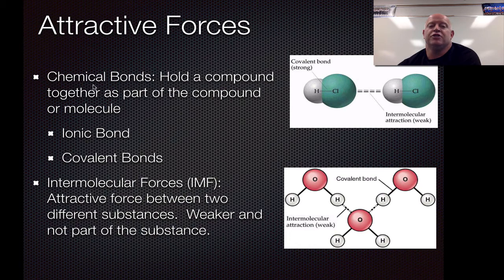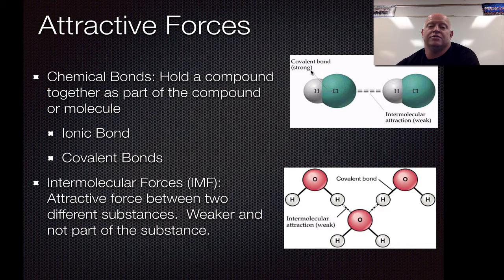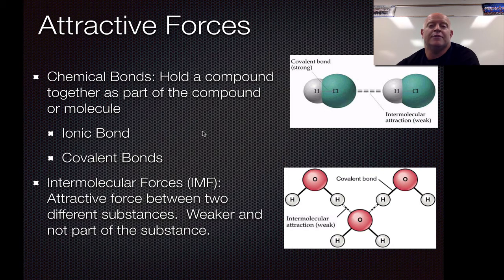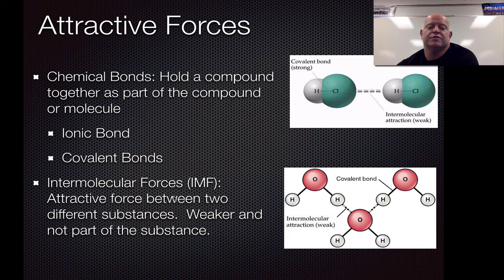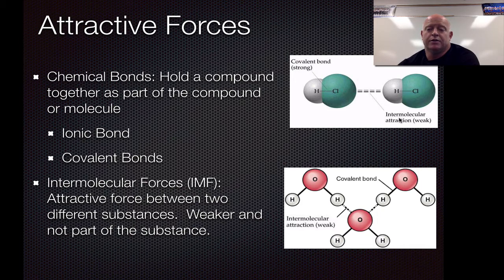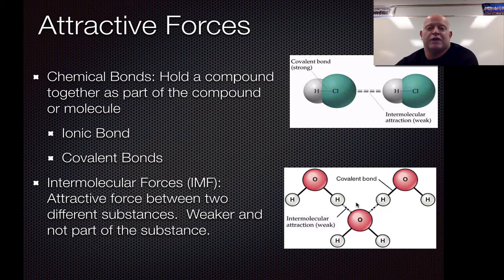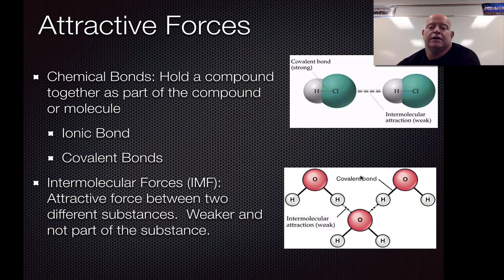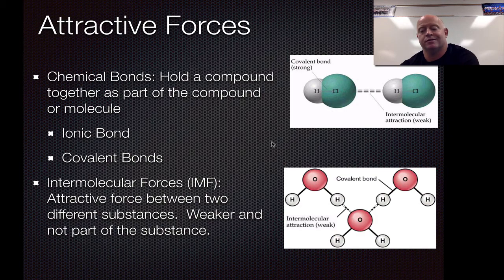Chemical Bonds vs. Intermolecular Forces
I can distinguish the difference between chemical bonds and intermolecular forces